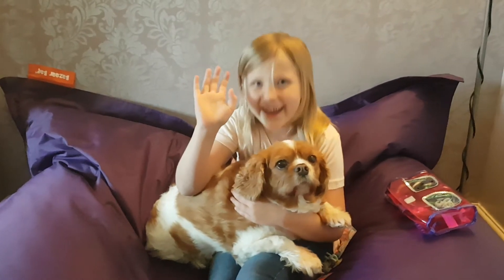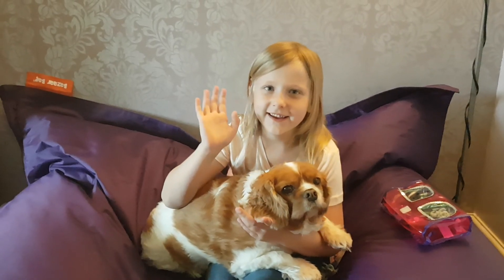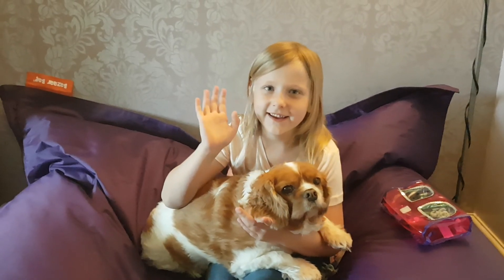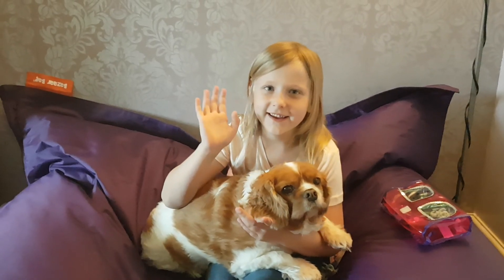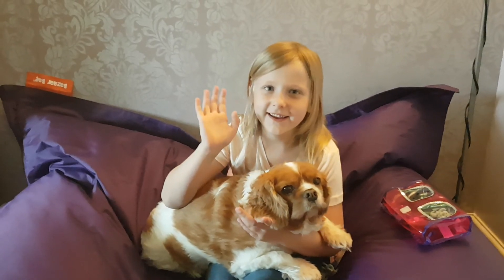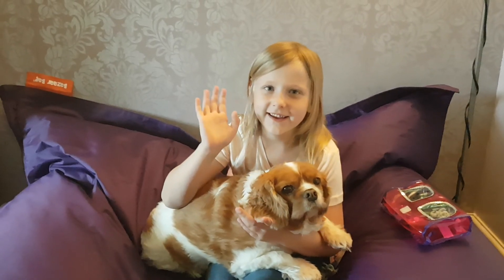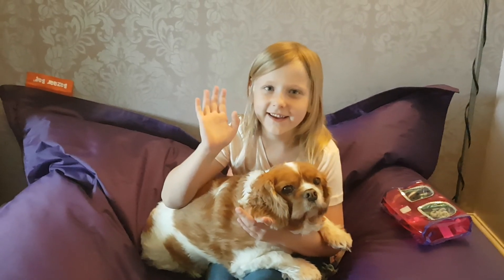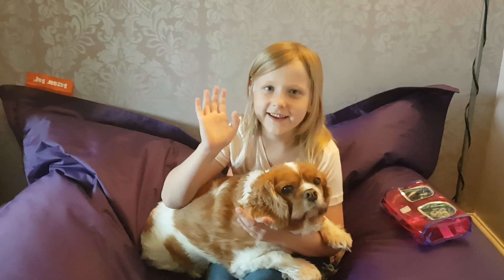Puppy In My Pocket Blind Bag Opening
Puppy In My Pocket Blind Bag Opening presented by Mini Me!

With over 100 Puppy In My Pocket to collect, Mini Me open two blind bags and showcases the soft carrier, complete with four puppies from the range.
Part of the Flair range of toys, Puppy In My Pocket has been around since the 1990's.